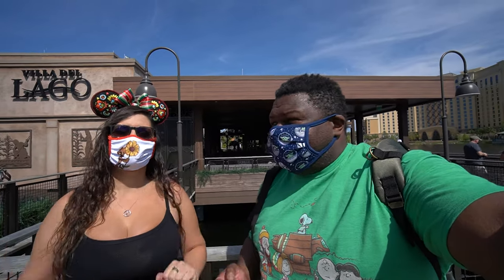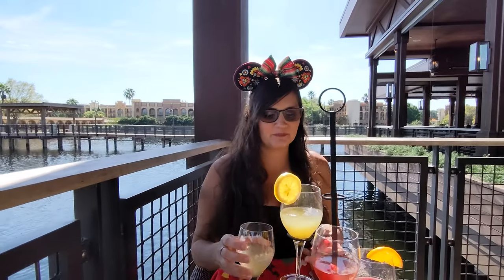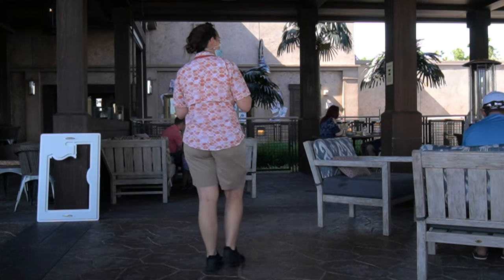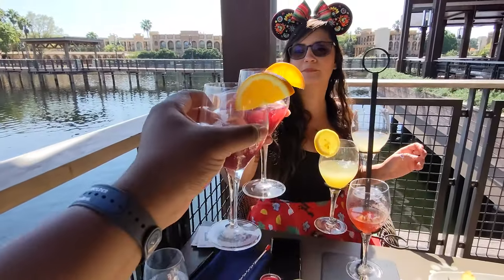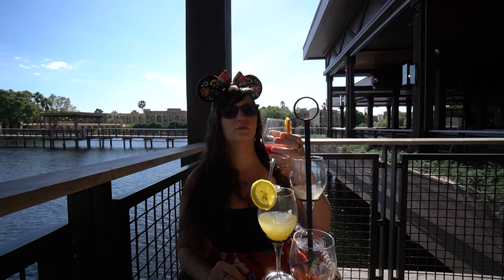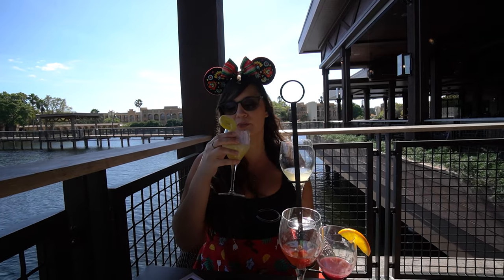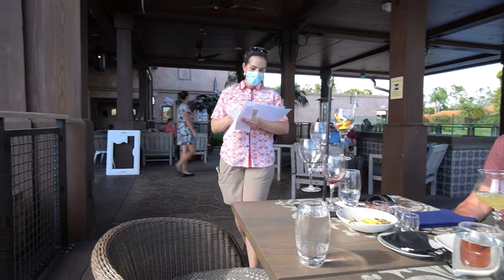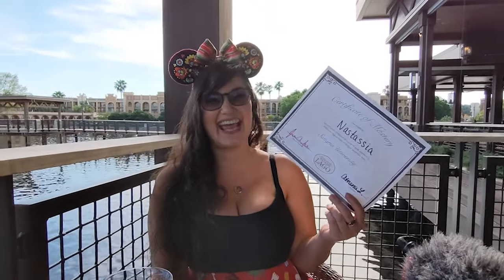Sangria University 🍷 Disney's Coronado Springs Resort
Sangria University was added to Walt Disney World Coronado Springs Resort Three Bridges Bar & Grill last year. We've been waiting for it to return so we can go and now we have! The entire class got to eat vegan or plant based! This about 2 hour experience costs $45 per person and everything is included in that price, including tip. You get a flight, a tapas plate, a history lesson, and you get to mix your own sangria. Which sangria do you like best?

Skip to:
00:00 Sangria University
01:06 Introduction and explanation of the sangria flight
12:33 Sangria flight review
16:23 History of sangria and tapas
26:02 Create and review our own sangria
31:10 Graduation and Overall Thoughts